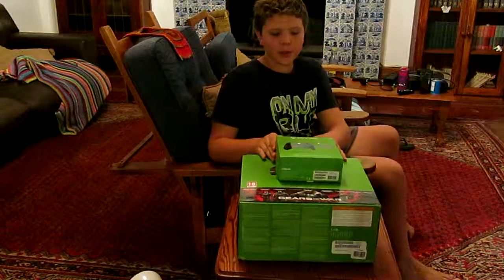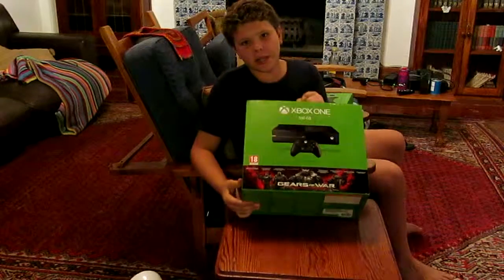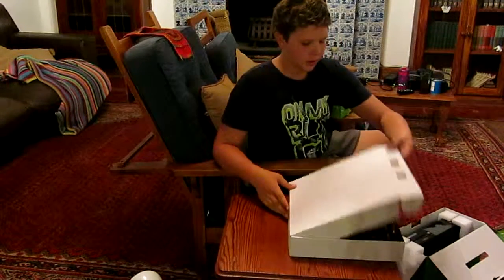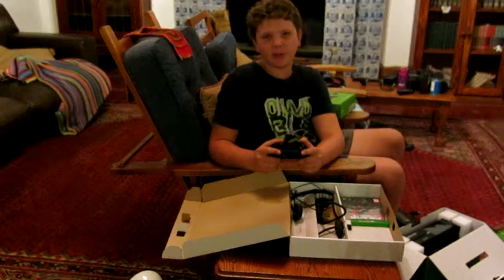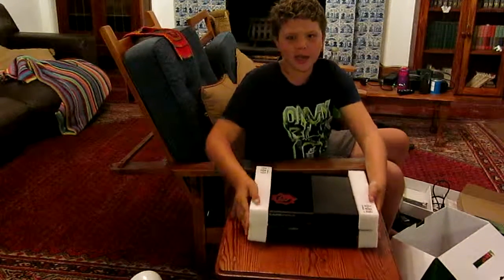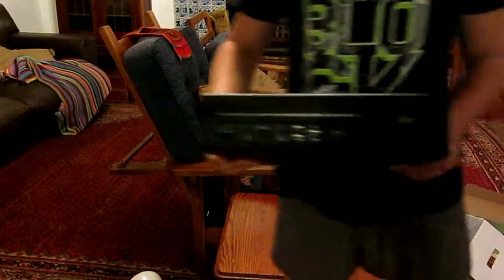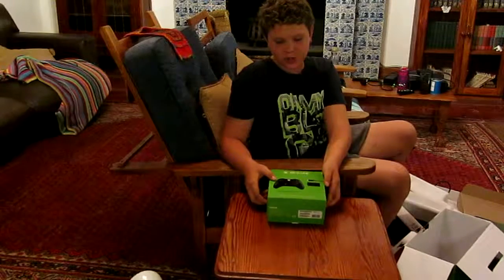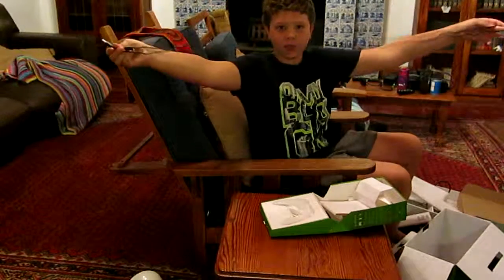xbox one unboxing